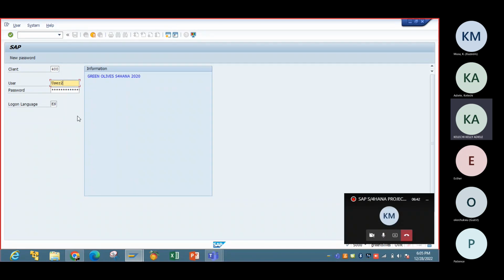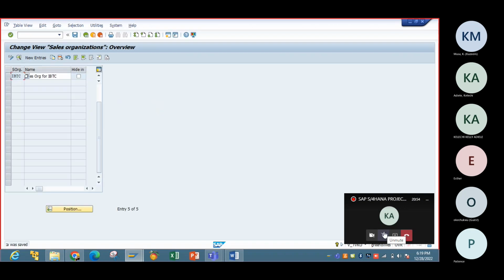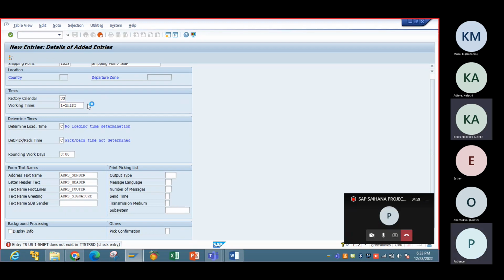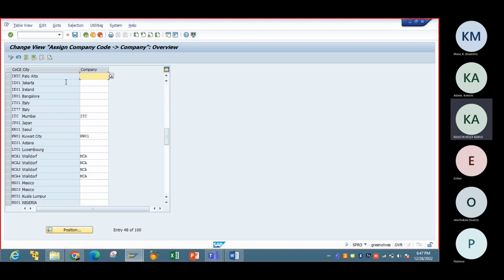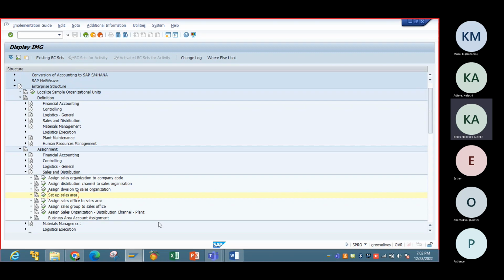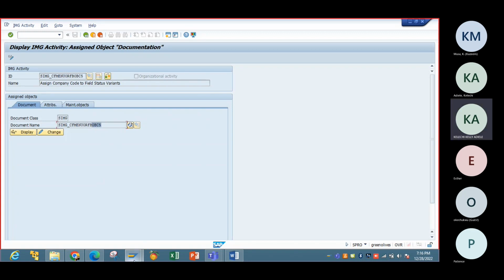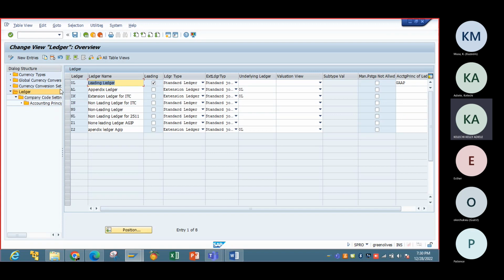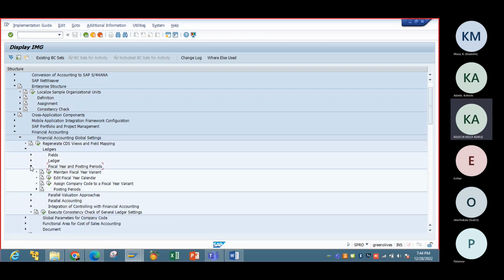SAP S 4HANA FINANCE CONFIGURATION- PART 2